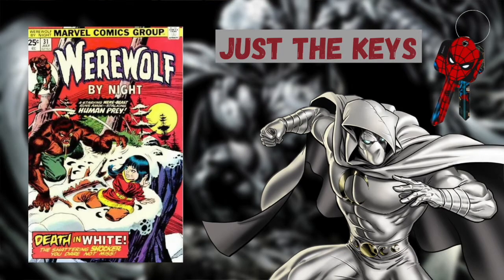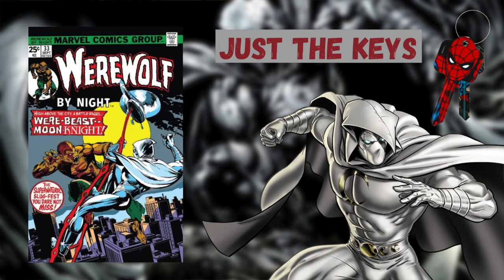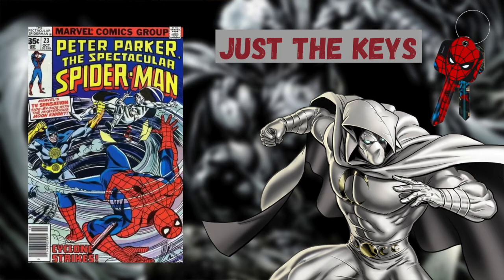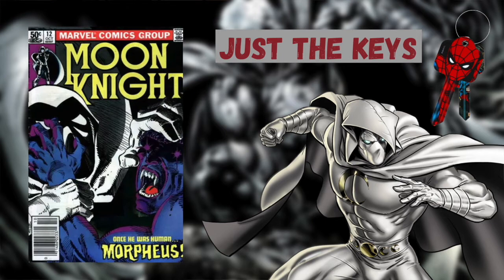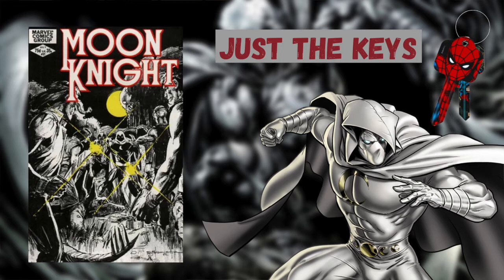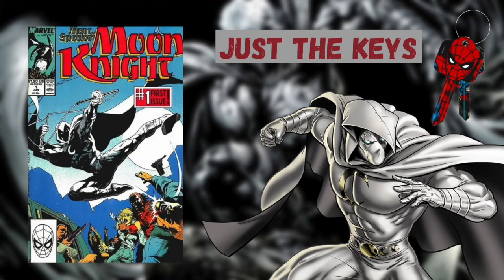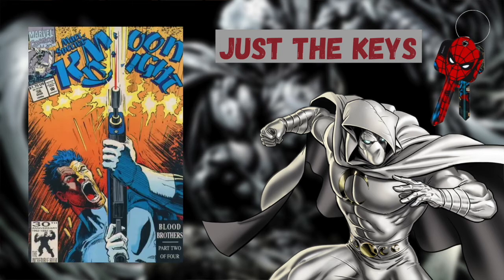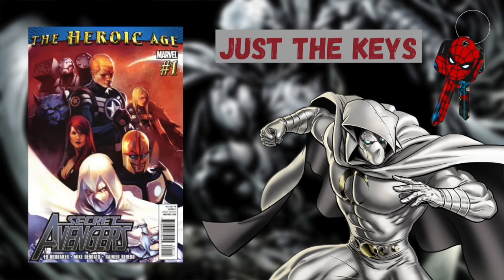Marvel's Moon Knight - Must Have Keys - Comic Hunting 101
No this is not Comic Speculation, This is Comic Fact!

Just the Keys is a New ongoing Monthly YouTube series I am making here on HydraCollectables to help you, my fellow Comic Book Fans find all the Key Books for your Favourite Comic Book Characters.

Today we are taking a look at Moon Knight, who is soon to show up in the MCU via Disney Plus.

Will this trigger Comic Prices to Rise or are these Books already so awesome that the prices are where they should be already? Only time will tell.

What do you think about Moon Knight?
Are you excited for the Upcoming Show?
How many of these Comic Keys do you own?

Did collect the toys or comics of this Franchise when you were young?
Would you like to recapture that Childhood Memory?
If so, I might have afew items for sale now that you can get for either yourself or your own kids at this link right